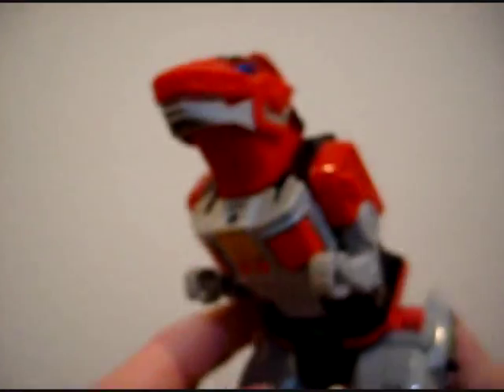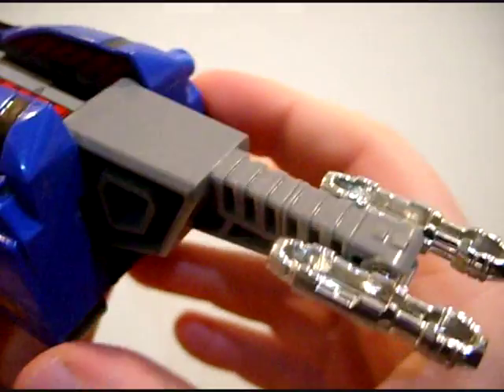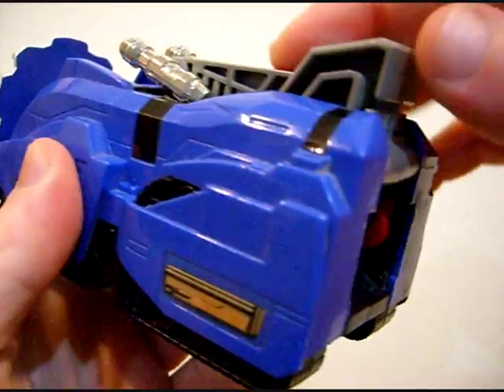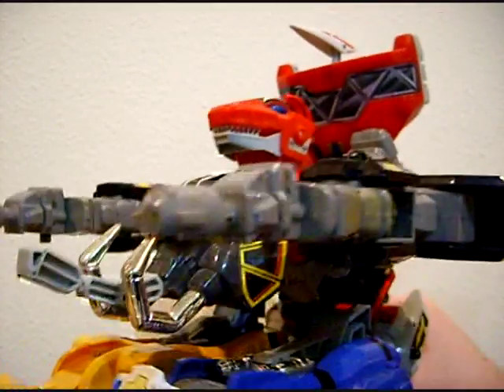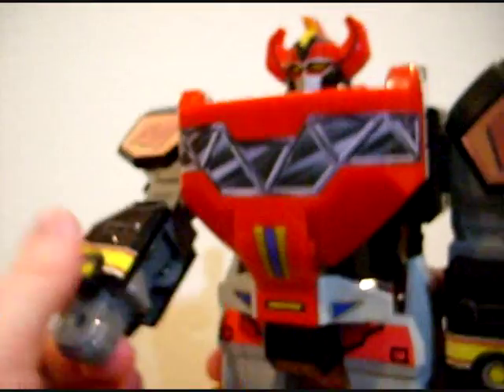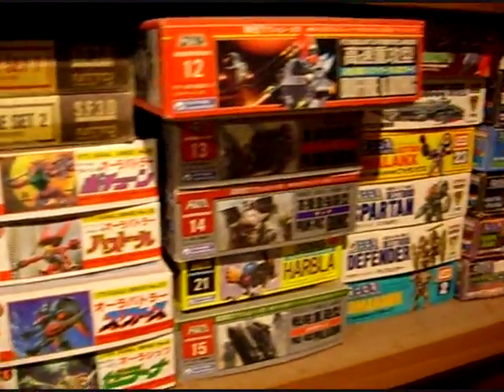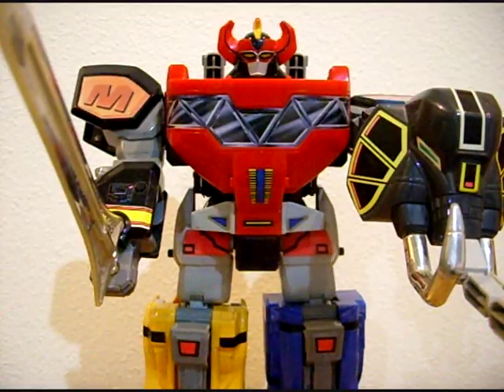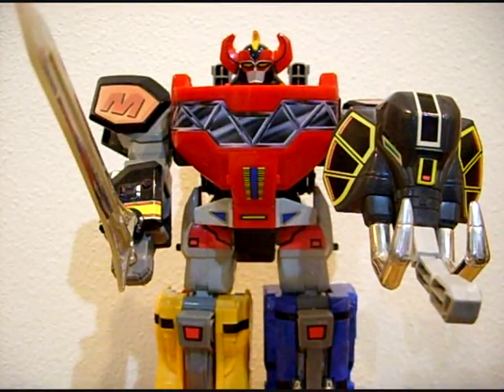Power Rangers Deluxe Megazord (MMPR-1) toy review - CollectionDX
EVA_Unit_4A reviews the very first Deluxe-sized combining robot toy ever made, which appeared in the debut series "Mighty Morphin Power Rangers" (1993)!